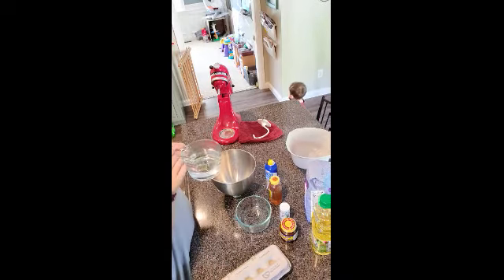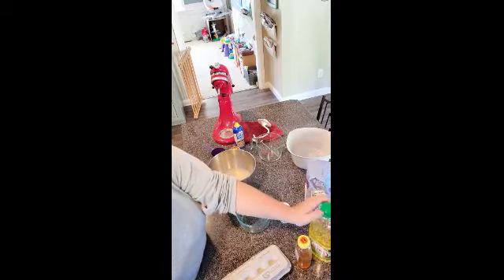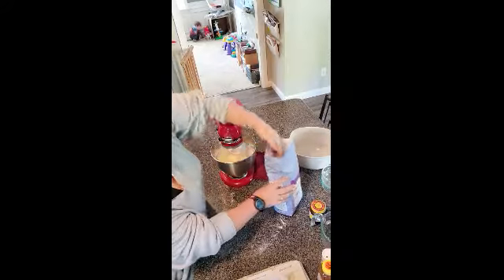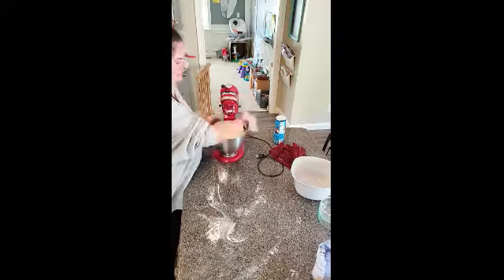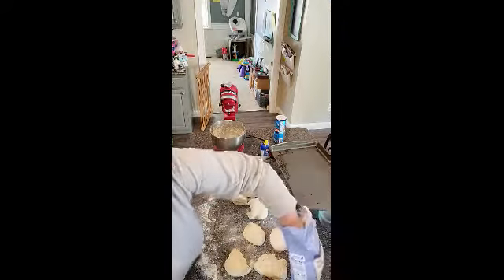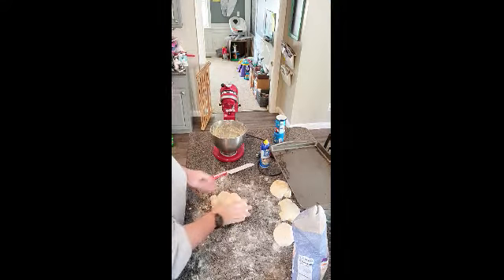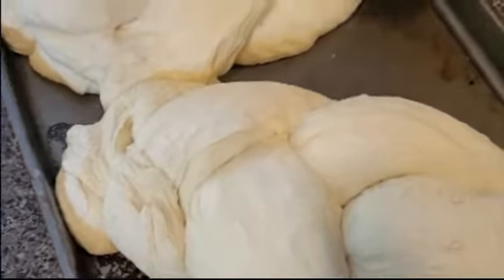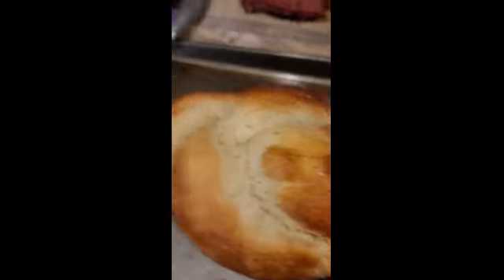Easy Challah Bread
Welcome! WOW 3rd video. I feel like I am getting better at this for sure. Any *Postive* tips are welcomed!

MelissaLCrain.wixsite.com/home